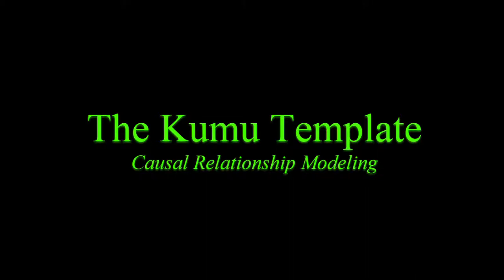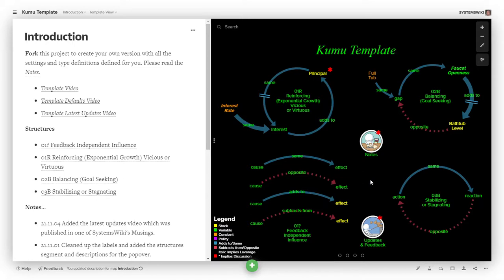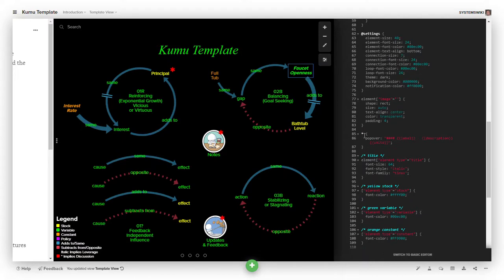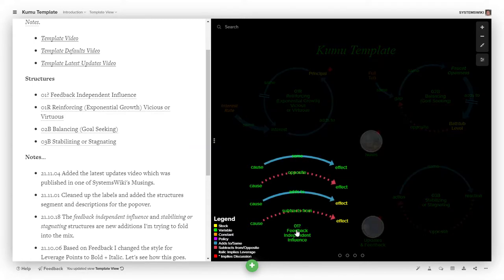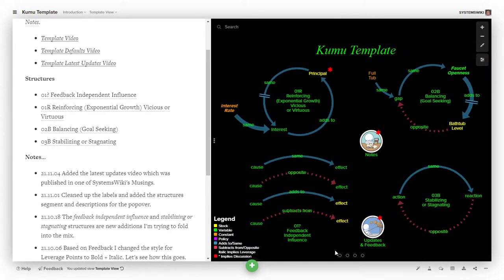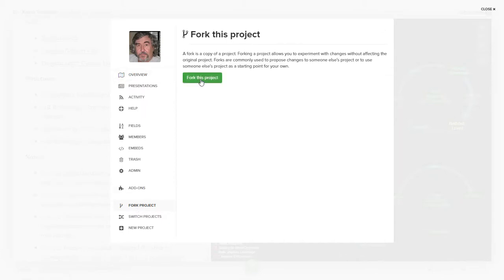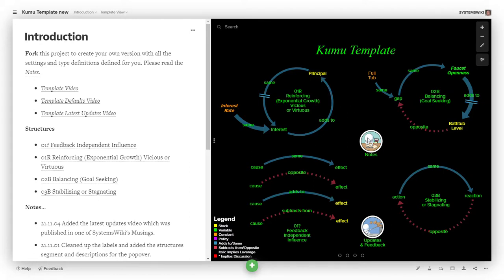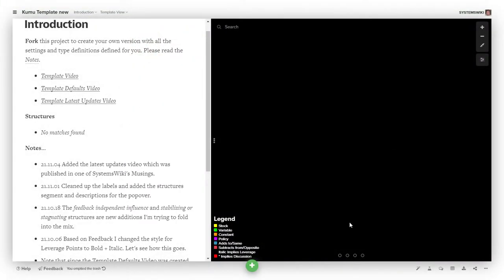The Kumu Template v 03 Latest Updates